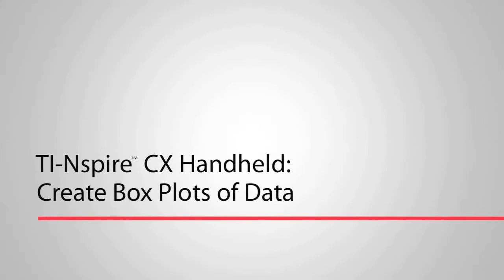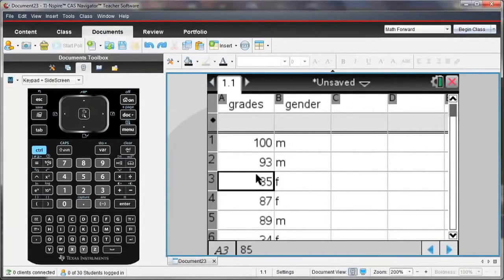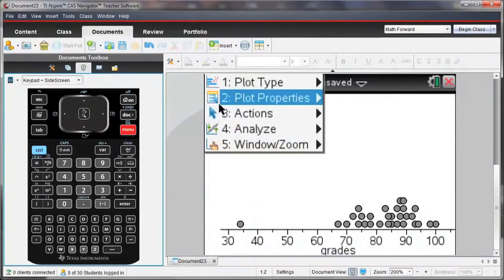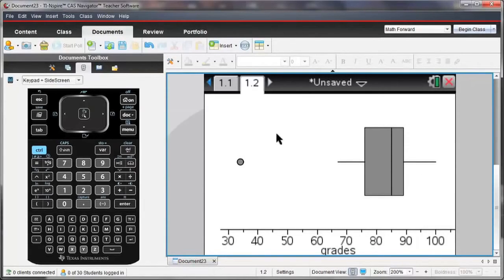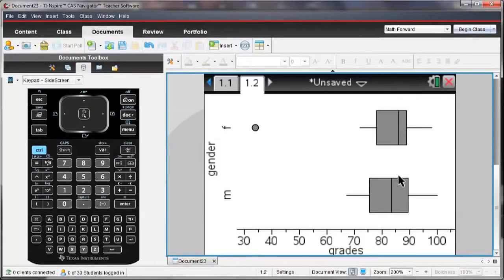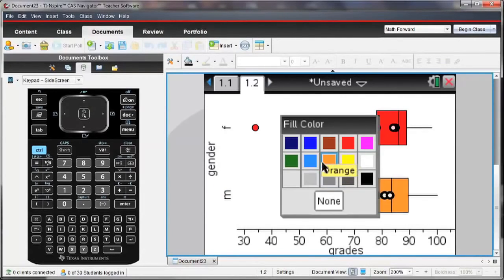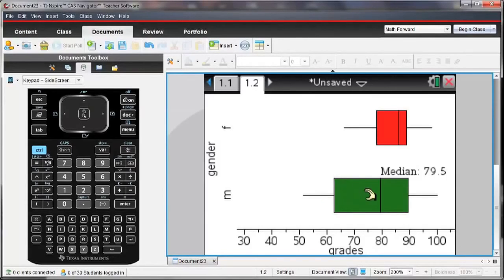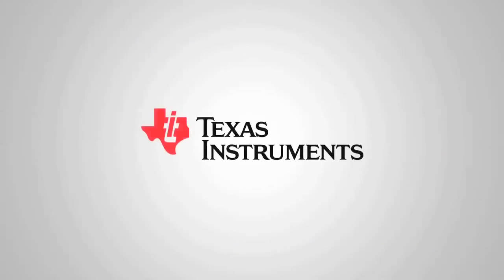TI-Nspire CX Handheld: Create Box Plots for Data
Compare two sets of data using box plots on the TI-Nspire CX graphing calculator or software.

To try it out for yourself, download a free 90-day trial of TI-Nspire Teacher Software